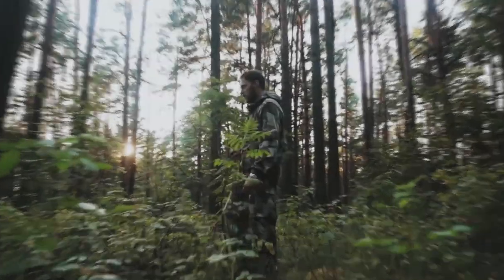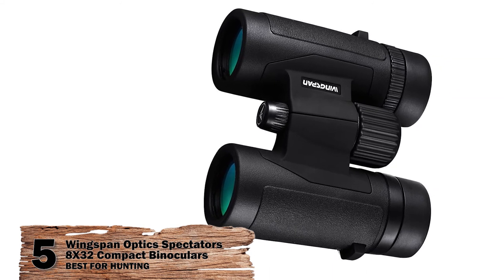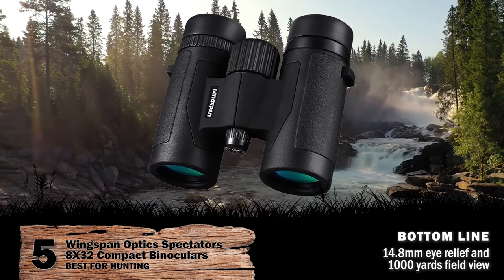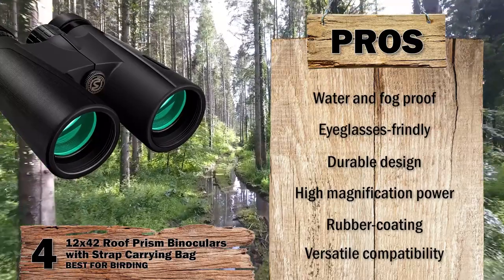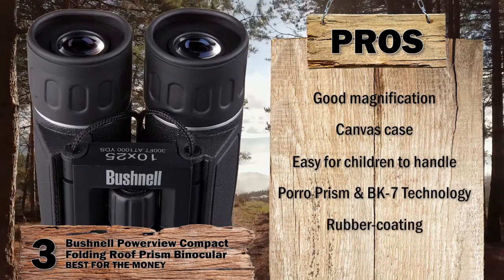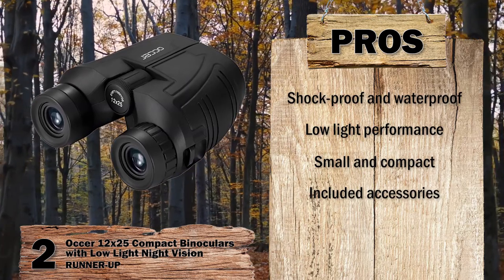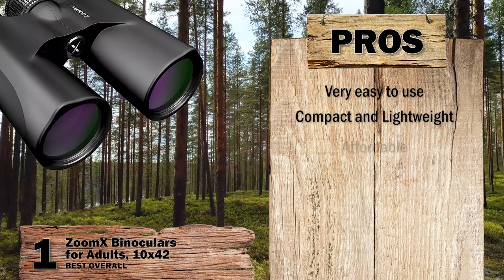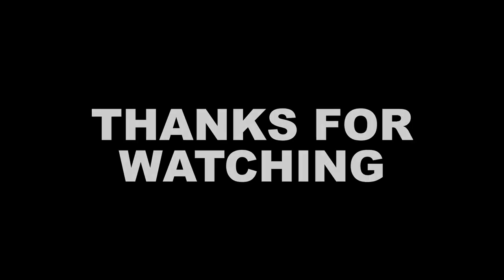Best Compact Binoculars 🔭: Buyer’s Guide Review | Big Game Logic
(Best Compact Binoculars)

✅ Featured Products for Best Compact Binoculars

0:00 Introduction
0:55 5.Best for Hunting: Wingspan Optics Spectators 8X32 Compact Binoculars ➜
2:07 4.Best for Birding: Adorrgon 12x42 Roof Prism Binoculars with Strap Carrying Bag ➜
3:19 3.Best for the Money: Bushnell Powerview Compact Folding Roof Prism Binoculars ➜
4:23 2.Runner-Up: Occer 12x25 Compact Binoculars with Low Light Night Vision ➜
5:22 1.Best Overall: ZoomX Binoculars for Adults 10x42 ➜

🔭 What to Look For in Compact Binoculars:

✔ Binocular Design - For the top compact binoculars available in the market, get your hands on a hinge design so you can fold down the binoculars. Compact means small and lightweight. It does not always mean pocket-sized.

✔ Weight - Take your time to look at the weight and dimensions of the product. Compact binoculars that weigh one-pound or less are good to go!

✔ Field of View - If you want a larger field of view, then you must look for a lower-powered binocular with a larger aperture.

✔ Coatings - Coatings should be expected since they make the product more durable. The more, the better! Look for Prism-specific coatings on roof-prism binoculars.

✔ Magnification - The main point of binoculars is to see distant objects better and clearer than you can see with the naked eye. With compact binoculars, you will mostly discover a magnification range between 8X and 10X.

✔ Objective Lens Size - The objective lens size is given in mm. A larger lens will allow a greater amount of light to enter it and will brighten up the image.

💬 Let us know what you think of these Compact Binoculars in the comment section below.